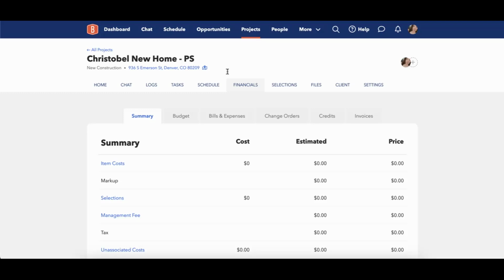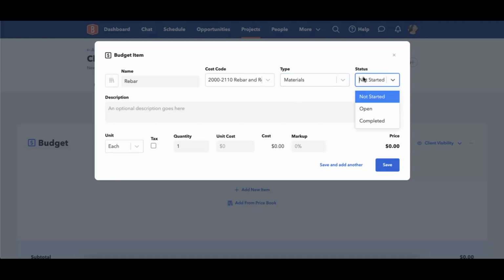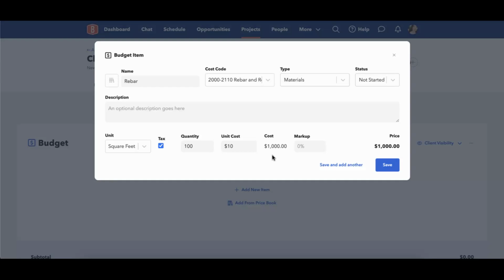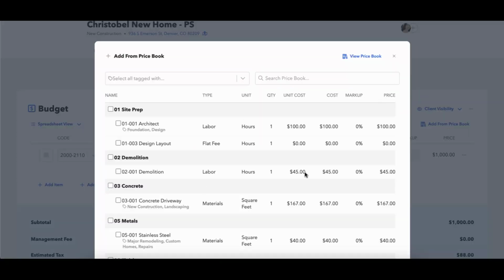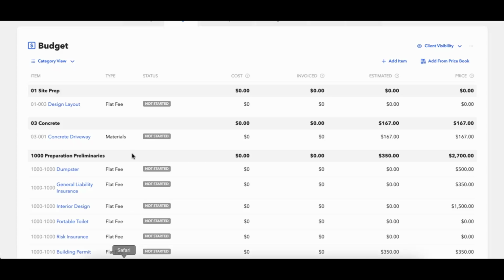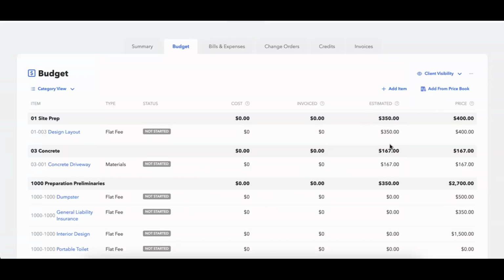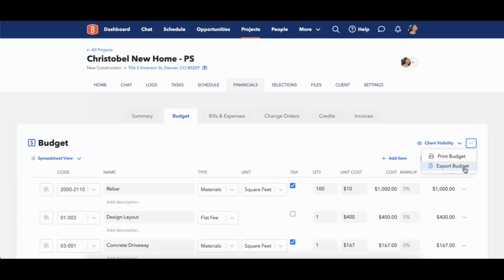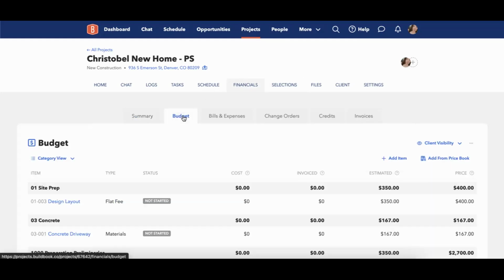Create your Budget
Create a Budget to share with your team and clients to always keep them up to date on Financial happenings.